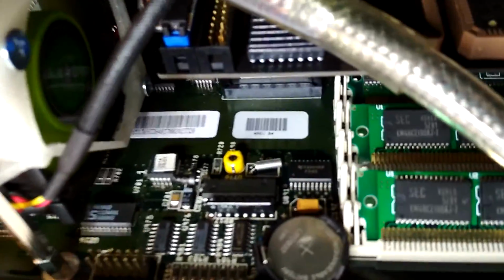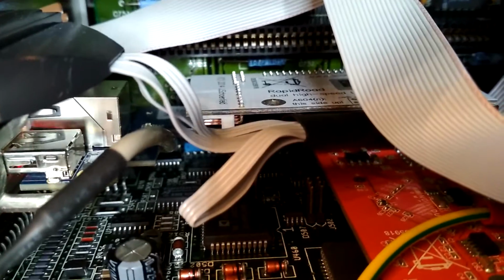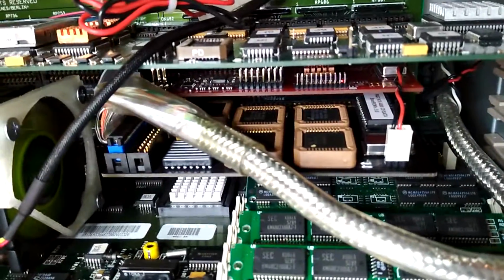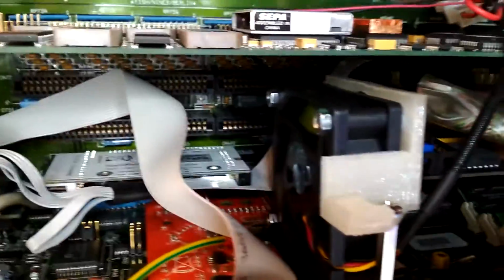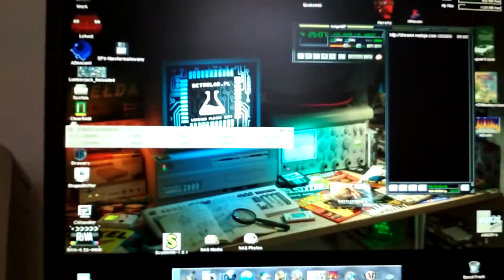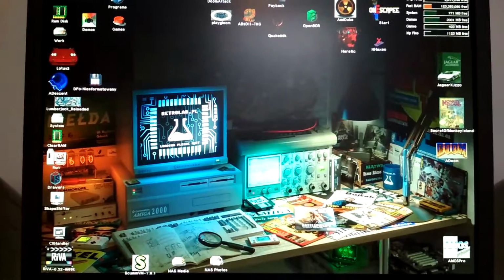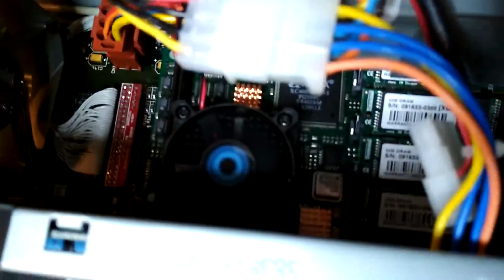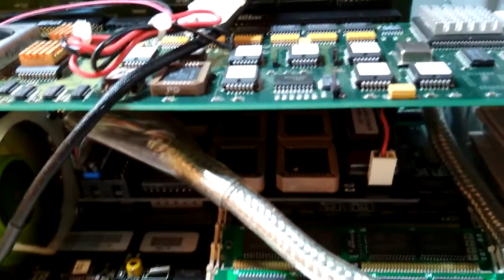Expanded Amiga 4000D - hardware presentation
This is my Amiga 4000 hardware presentation. You'll see what's inside and how I've improved cooling.
Amiga config:
CPU: 68060 Rev6 006
Processor board: Cyberstorm MK2 128MB Fast RAM
Graphics card: CyberVision 64 4MB RAM
IDE controller: FastATA 4000 VII
Ethernet card: X-Surf 100 + RapidRoad USB module
Music card: Prisma Megamix